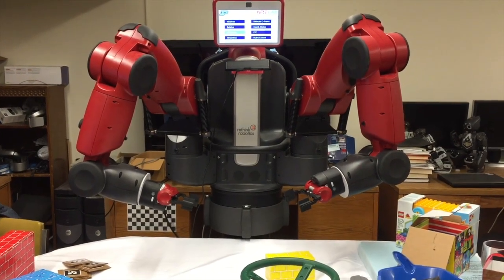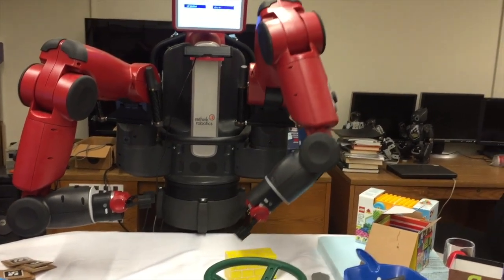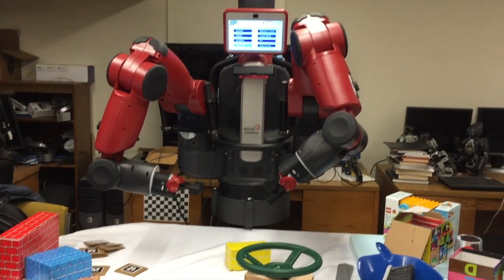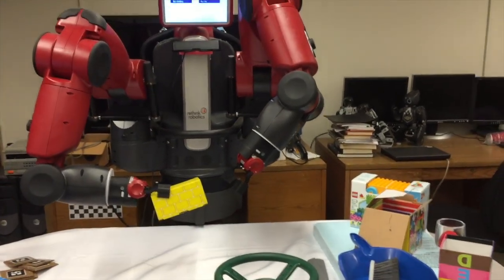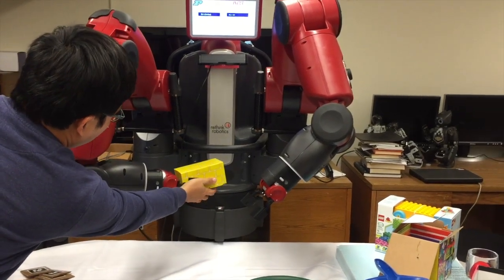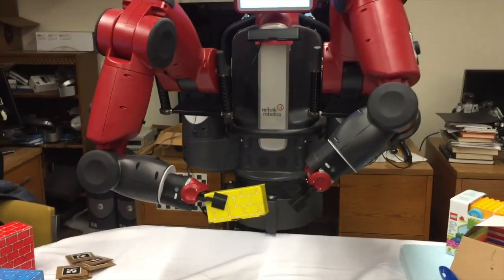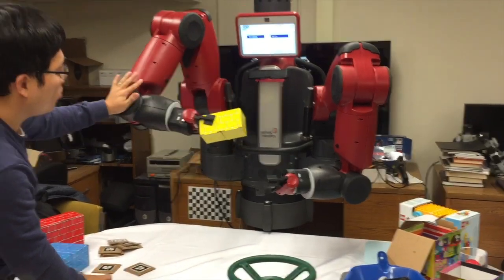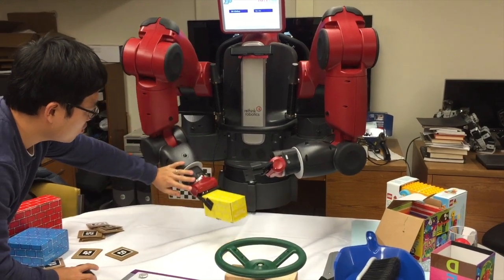Tele-Operation of Dual-Arm Robot with Compliant Behaviors for Safe Human-Robot Collaboration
Here is a demo of tele-operating a dual-arm robot having compliant behaviors. The task is to tele-operate each individual end-effector's motion for manipulating an object. The operator uses a 3D mouse to control the position and orientation of each end-effector. Since the operator does not use a haptic device (i.e. the operator has no feedback from the robot), it is important for the robot to operate safely to protect itself and the human workers around under unexpected physical contact situations. Hence, we have developed an impedance controller that can be used during the tele-operation task. During any physical contact with the human workers or the environment, the video shows that the force applied at the end-effector or any location of the body can be used to generate compliant behaviors, which are specified by impedance parameters. It also shows that in case there is no force applied to the robot, the accuracy and the speed of motion in the robot for tele-operation are not affected much by the impedance control, which is desirable. The controller is running in MATLAB and the robot is controlled through ROS.